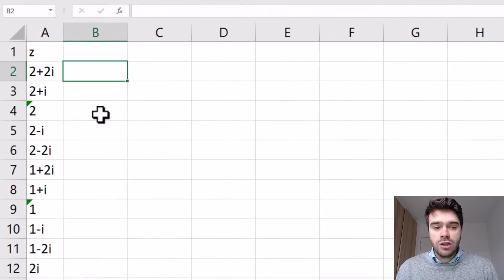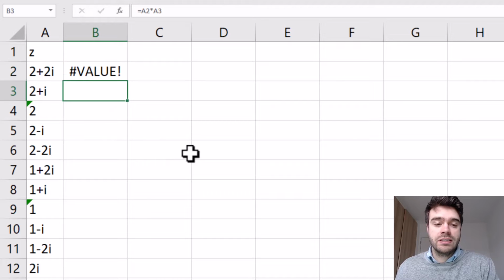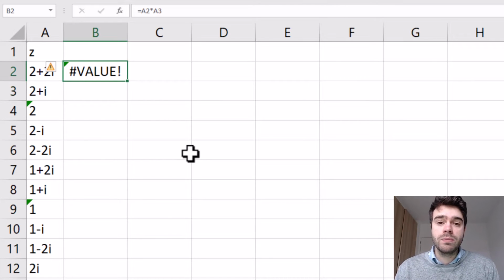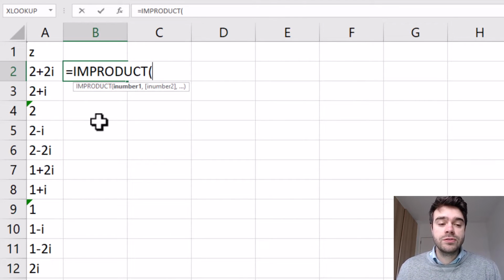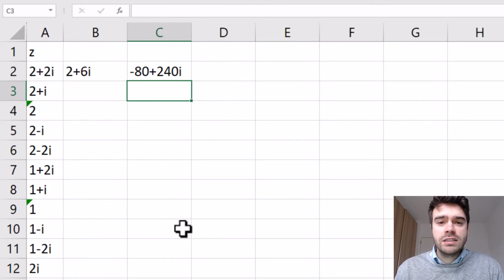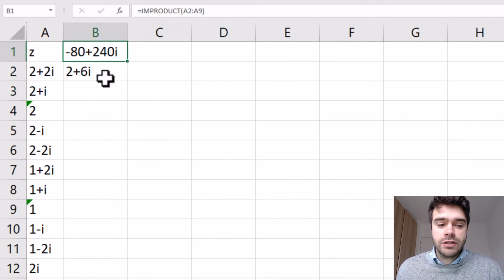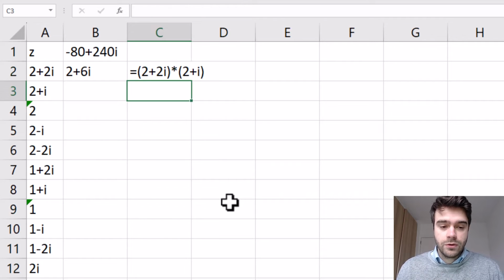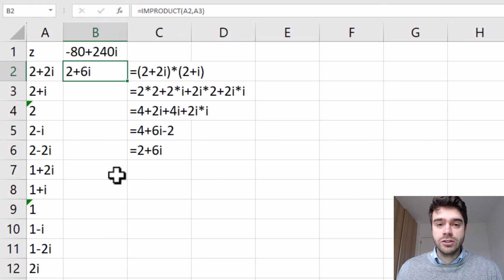Multiply Complex Numbers - Excel IMPRODUCT Function